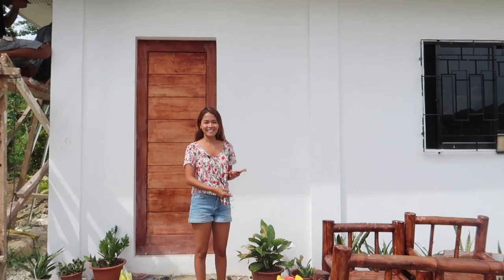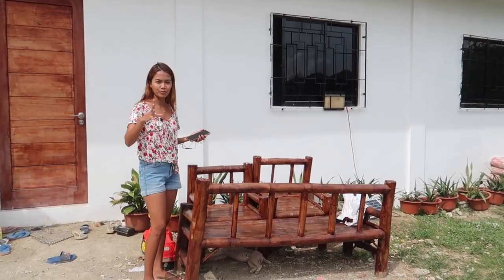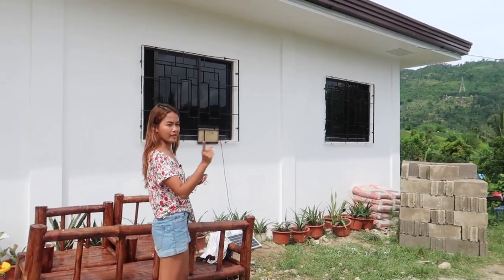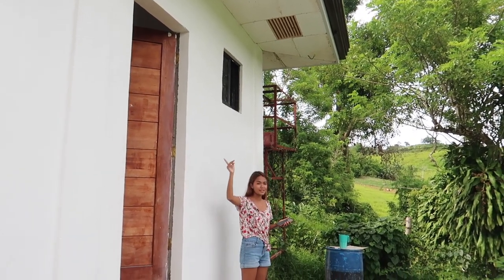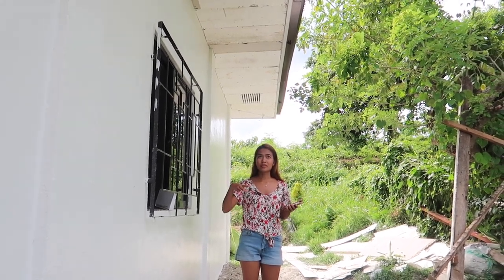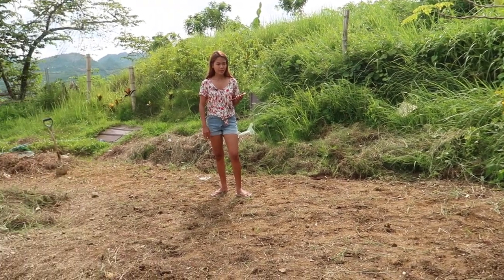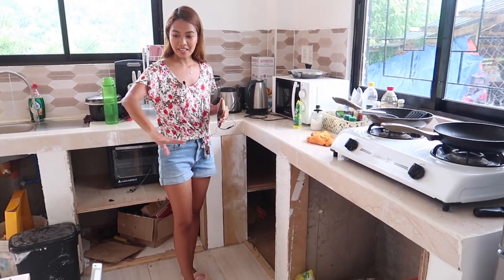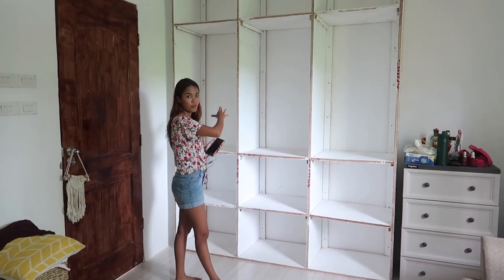House Rebuild 31: Making Storage Cabinets For The Province House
House Rebuild 31: Making Storage Cabinets For The Province House - Cebu Philippines

Thank you! :) Kisses...